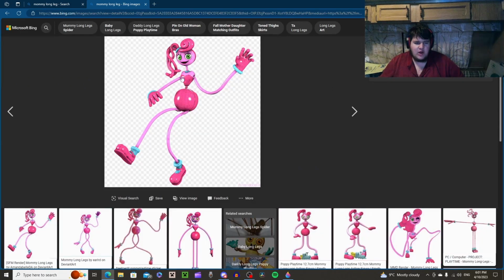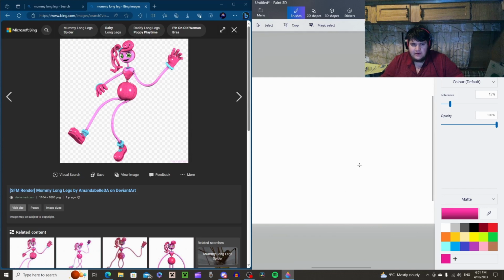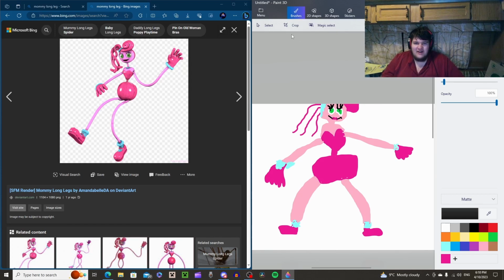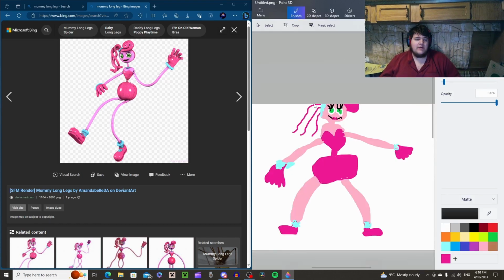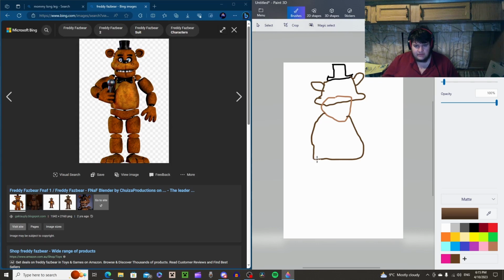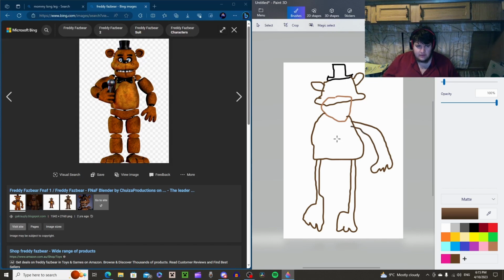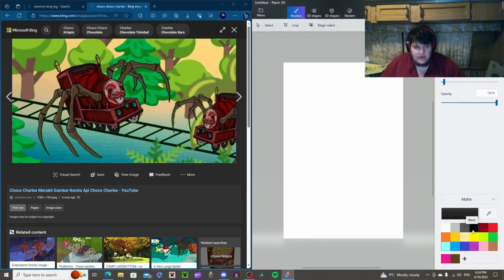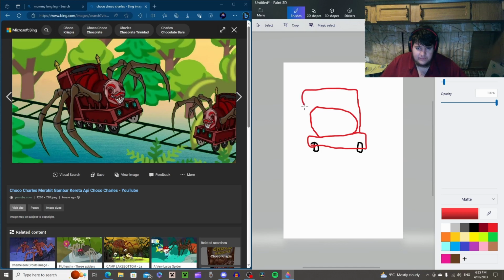horror day 4 of 2023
I did horror art to take a small breck from horror game I be doing more horror game soon.